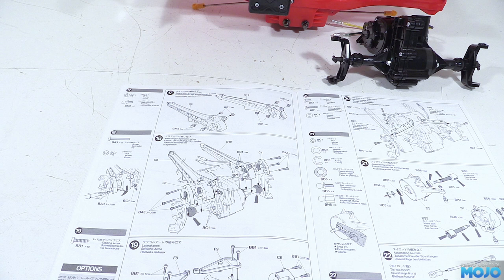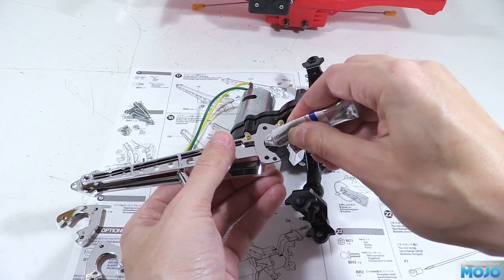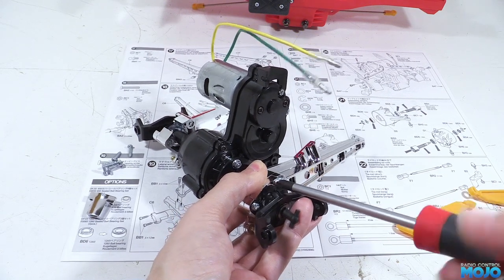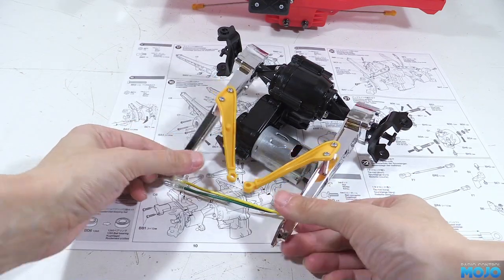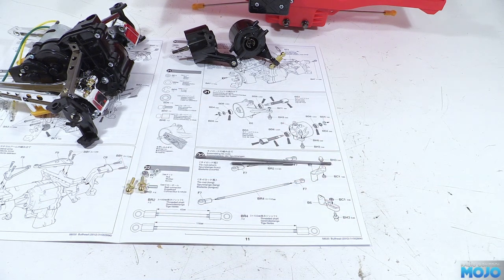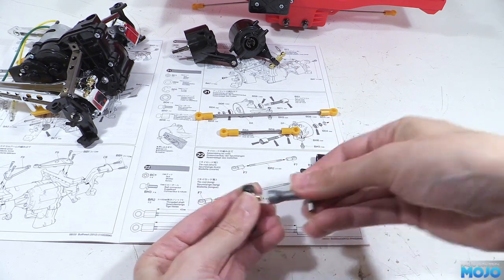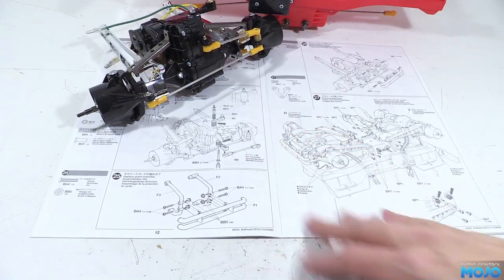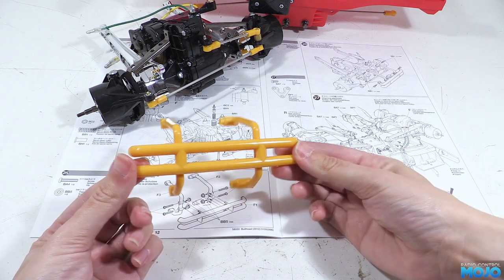Tamiya Bullhead - #4 Steering Install (17-26)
This week we finish up the gearbox/axles and install the steering